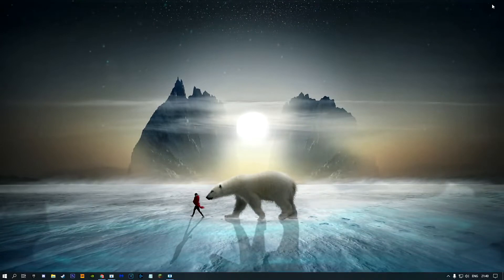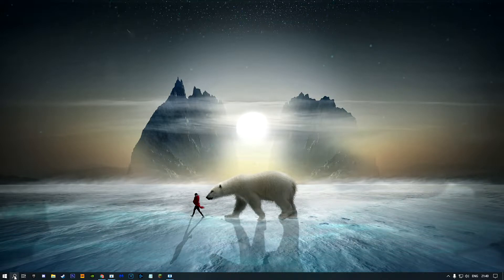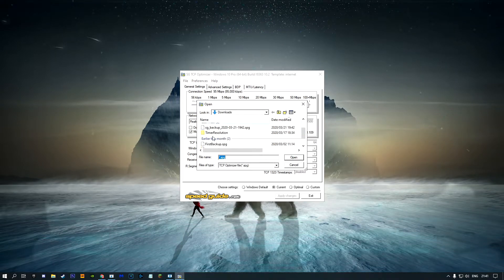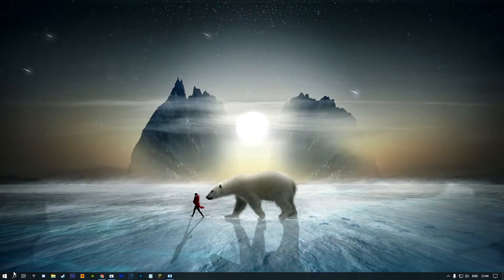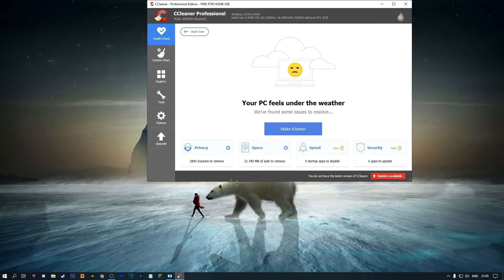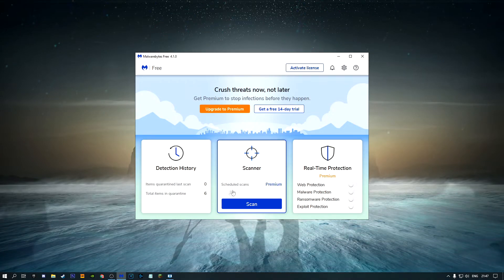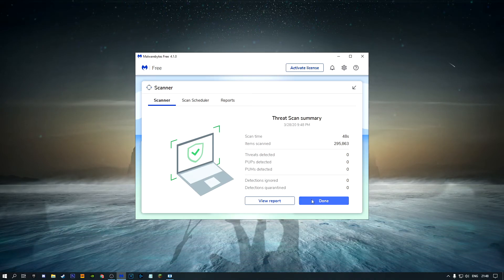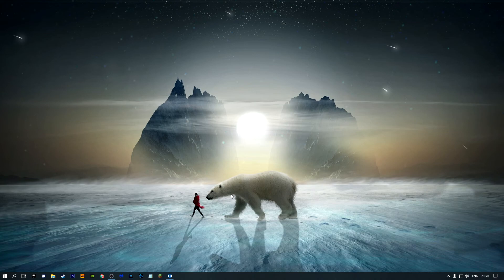How to Lower your Ping - No Packet Loss In Fortnite Season 2 Chapter 2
In todays video i will show you how to fix your fortnite ping / lower or reduce your ping in fortnite chapter 2 season 2, and i will show you how to fix packet loss in fortnite season 2 and how to get 0 packet loss.